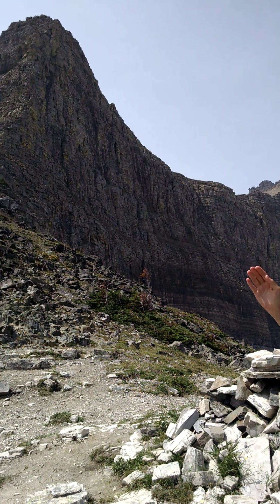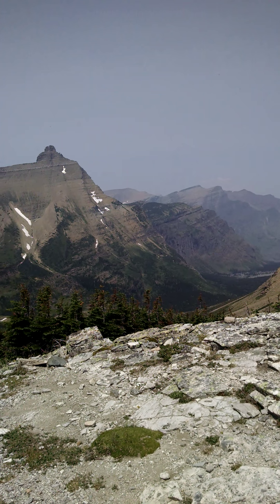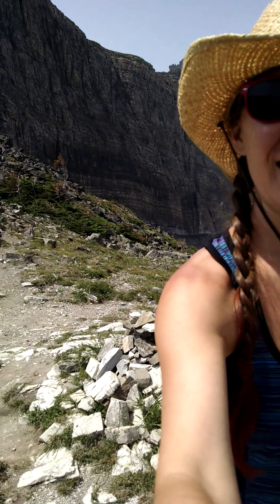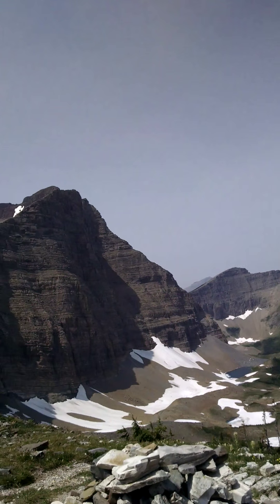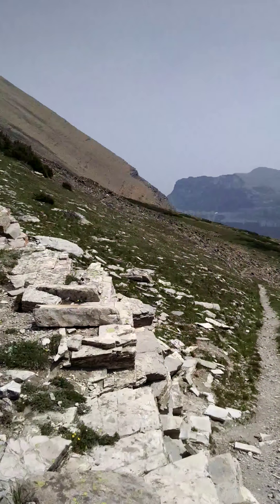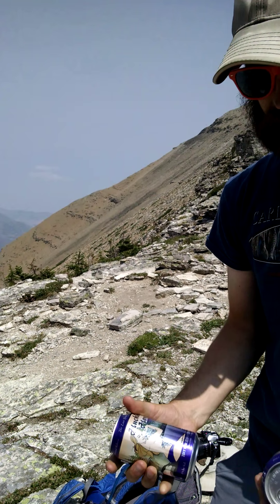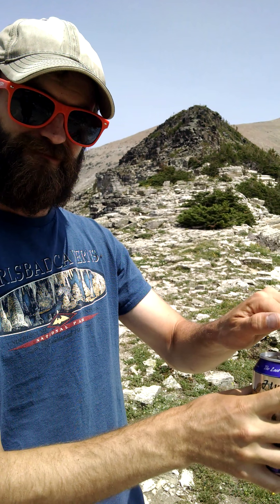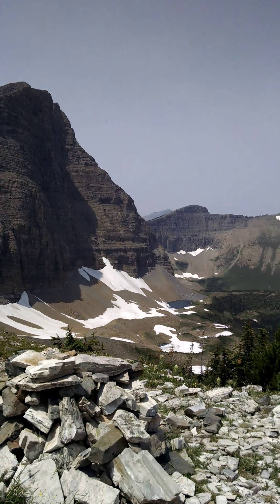Triple Divide Pass Hiker's Happy Hour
For our second edition of Hiker's Happy Hour, we hiked to Triple Divide Pass in Glacier National Park and tasted some Huckleberry Honey Ales by Bitter Root Brewing.